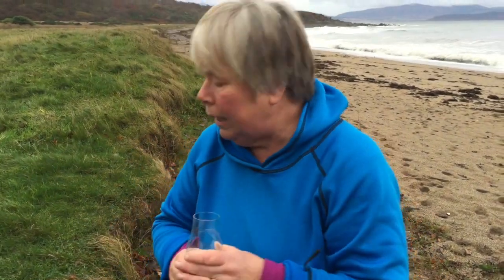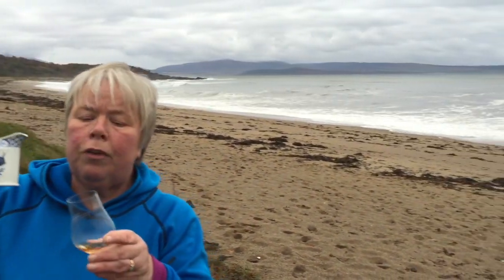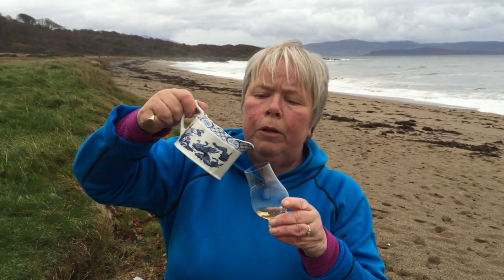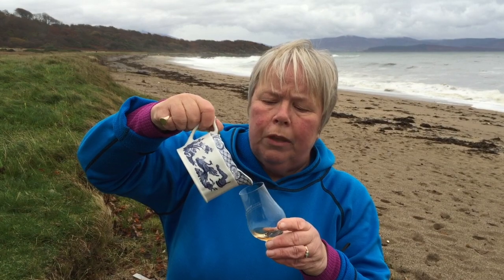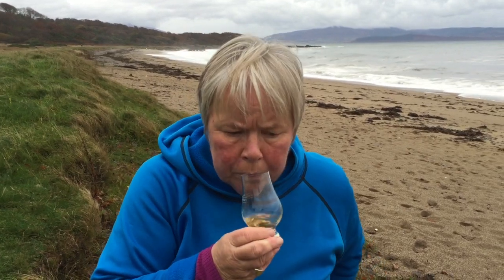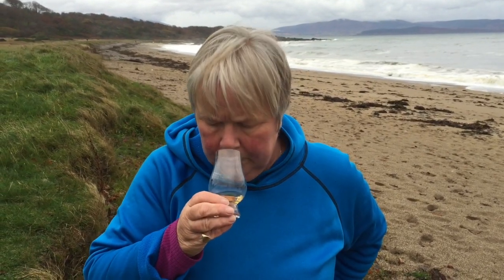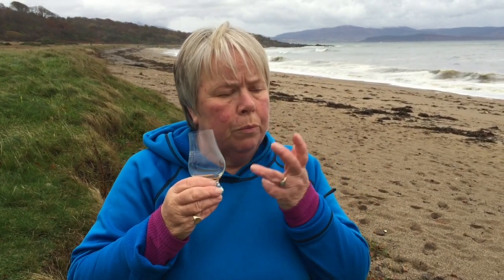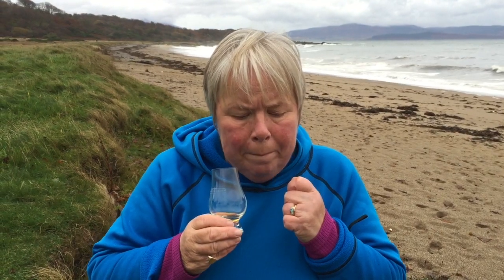Longrow 18yo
A fully peated treasure from Mitchells on Kintyre, the makers of Springbank, Longrow and Hazelburn. Three completely different styles of whisky from the same distillery and this video, my shortest review ever, was one of the top 3 most watched in the old days of my channel. A complete treat. I’m on Sadell beach on Kintyre for this review with Arran in the distance.